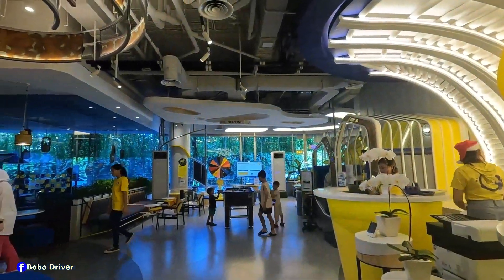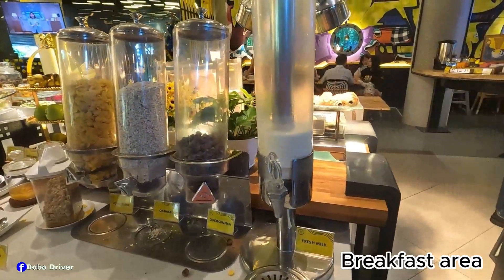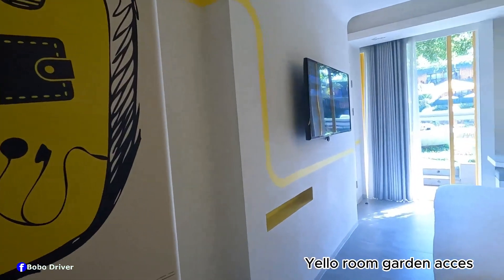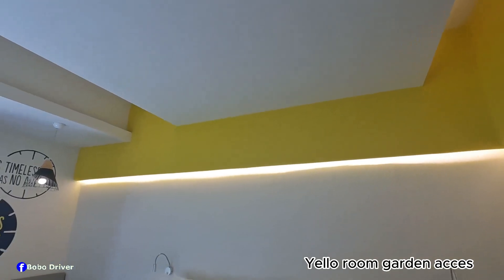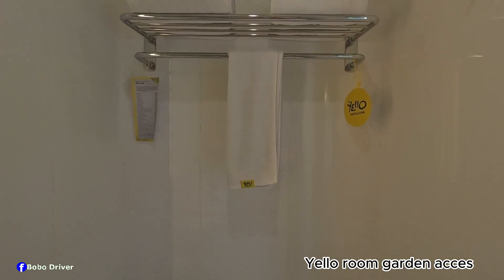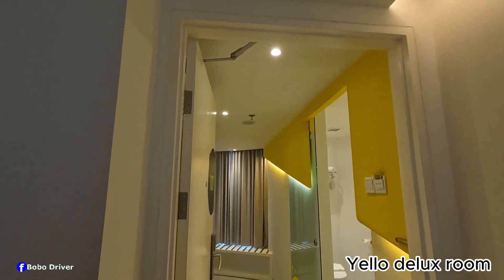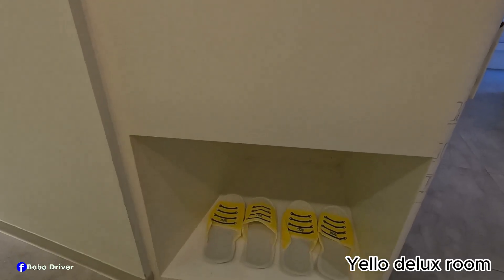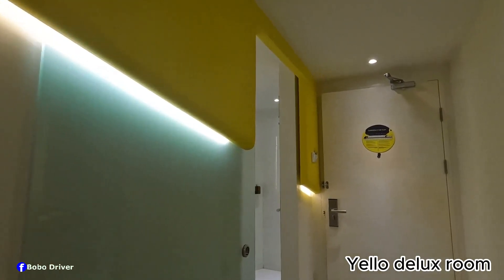YELLO HOTEL ROOM TOUR || Bali Kuta Hotel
Today i will taking you to Yello hotel. This is three star hotel located on Pantai Kuta street. To be exact this hotel is located on Kuta Beach walk mall area.

   If you dont know me my name is Bobo and i do vlog every single day well i try to but vlogging is not my full time job.

   My real job in the real world is Tour and activities organiser , i do drive people personally for any sightseeing tour and these are the activities you book from me
       Return fast boat to Penida island
       Price is IDR 750 K a person
       including - pick up and hotel drop off on Bali island
                        - Reurn Fast boat to Penida island.
                        - Pick up at 7 am

       Return fast boat to Nusa Lembongan island
       Price is IDR 650 K a person
       Including
                      - Pick up and drop off on Bali island
                      - Pick up and drop off on Lembongan island
                      - Return fast boat
                      - Pick up at 7.30

        One day Tour package to Penida island

                            One day tour package to the west of Penida island visitng
                                _ Angel billabong
                                _ Broken beach
                                _ Kelinglkng beach
                               _ Crystal Bay
                           Price IDR 1.400 K a person
                                      Including
                                                      _ Return fast boat
                                                      _ Tour on penida island
                                                     _ Lunch

                         One day package to east of Penida island
                         Price IDR !.500 a person
                          Visiting
                                       _ Atuh Beach
                                       _ Diamond Beach
                                       _ Tree House
                                       _ Teletubies Hill

                                  Price Including
                                                      _ Return fast boat
                                                     _ Lunch

    One day tour package to the west and east island
    Price is IDR !.500 K a person
                               Visiting _ Atuh beach
                                             _ Diamond beach
                                             _ Kelingking Beach
                                             _ Tree house
                                 Price Including
                                                      _ Return fast boat
                                                     _ Lunch

 Quad bike adventure
 Prise IDR 750 a Person
Price including _ Pick up and deop off
                            _ Two hour bike activities
                            _ Lunch

White water rafting
Including _ Pick up and Drop off
                 _ White water rafting
                 _ Lunch

Volcano sunrise trekking
Price is IDR 700 K a person
                 _ Mountain trekking
                 _ Entrance ticket
                 _ Tour Guide
                 _ Breakfast on the volcano